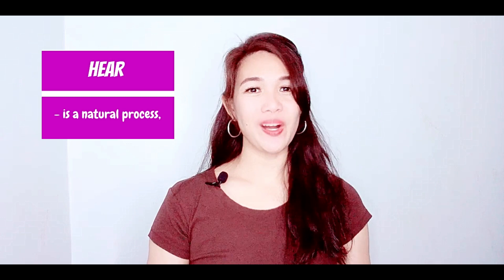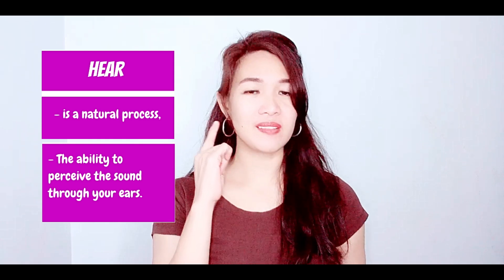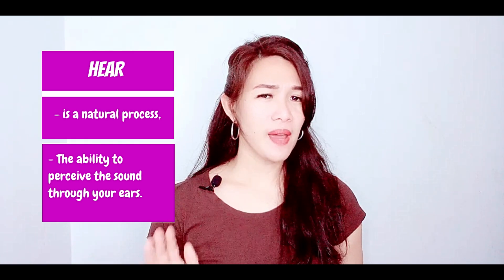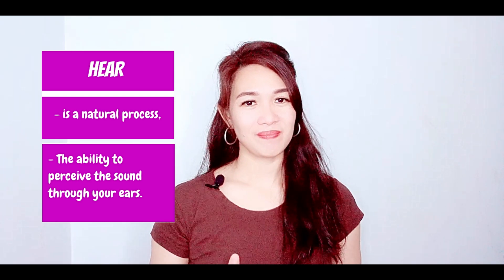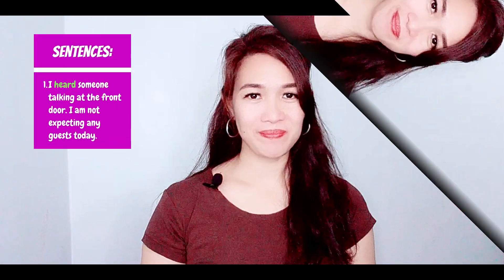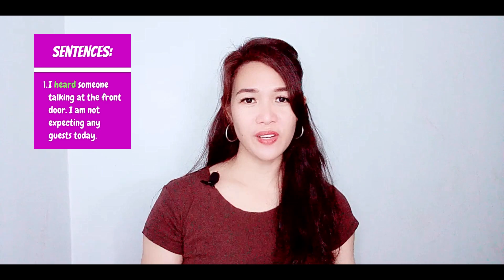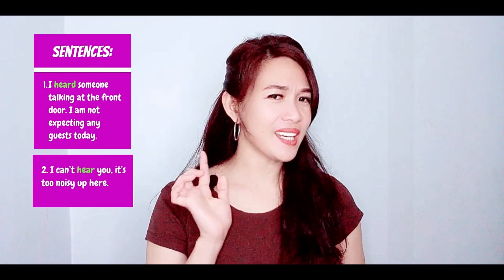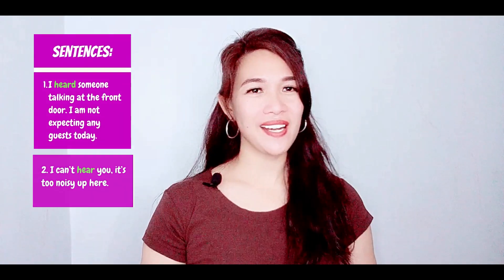HEAR VS LISTEN: CONFUSING ENGLISH WORDS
After watching this video, you will have a clearer understanding about the difference between these two words